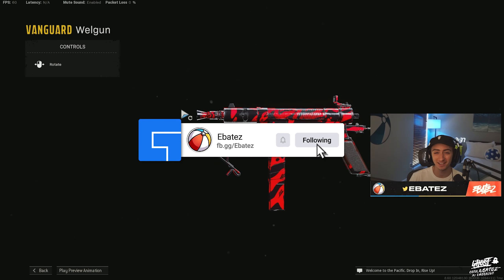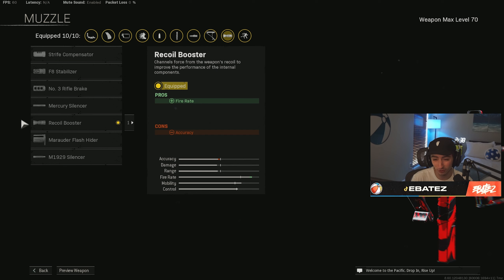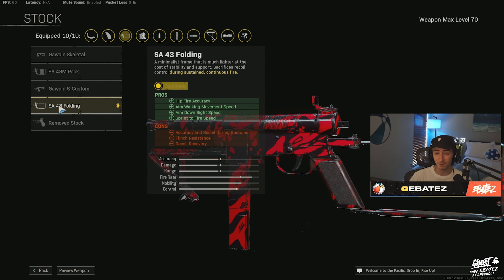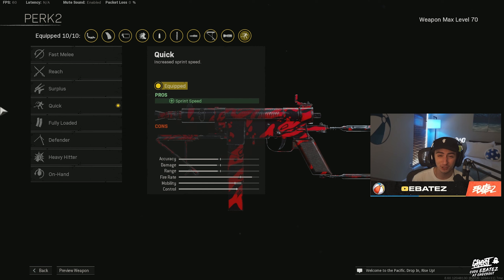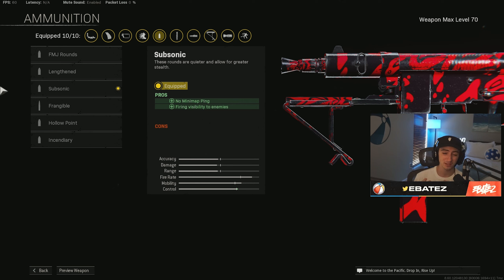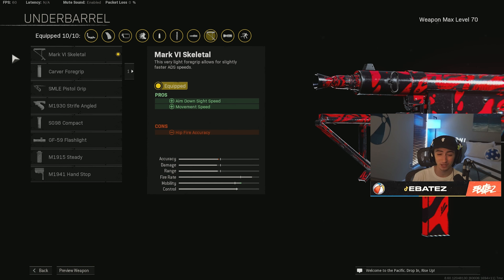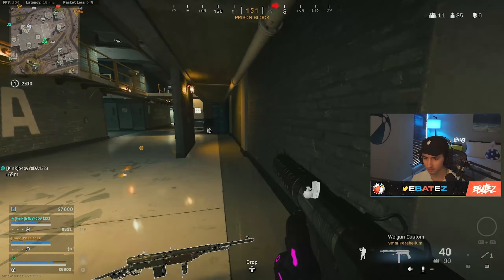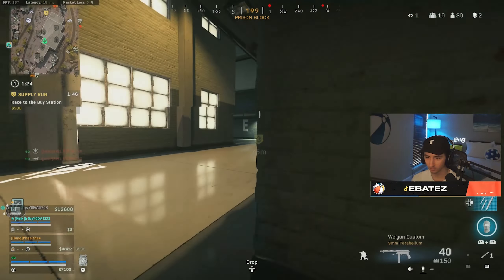new BROKEN WELGUN in WARZONE! 🔥 (Best Welgun Class Setup)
Best Welgun Class Setup Warzone / Best Welgun Loadout in Warzone